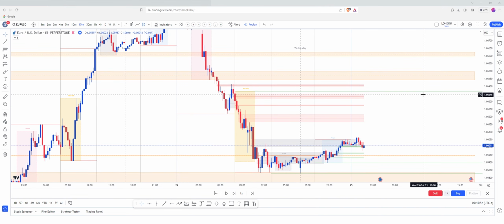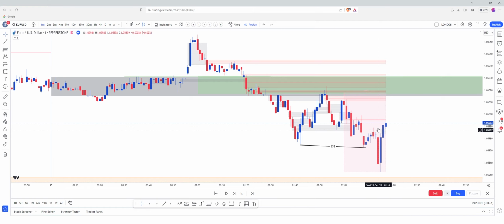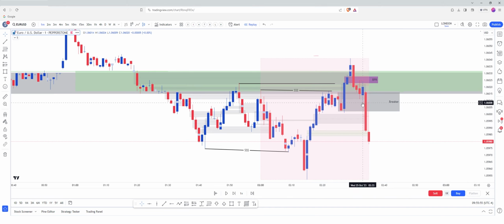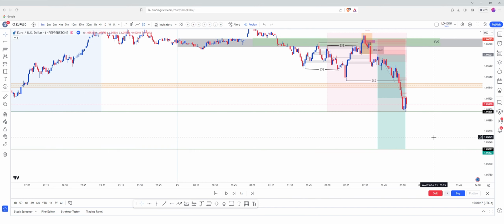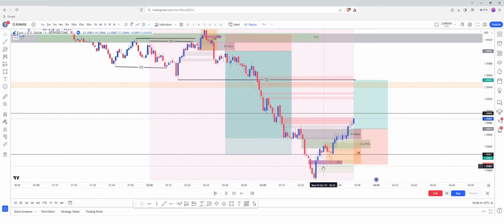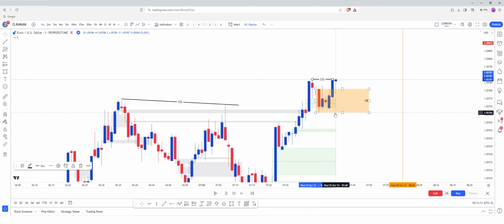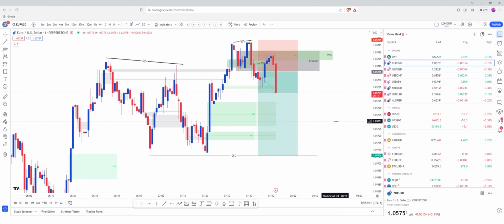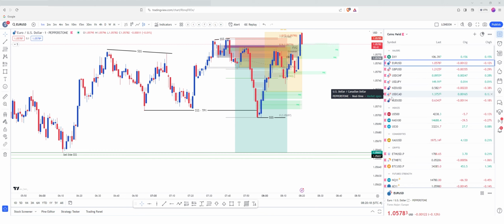Rinse and Repeat Profits - 1 entry model produced 3 WINNING trades | ICT Concepts